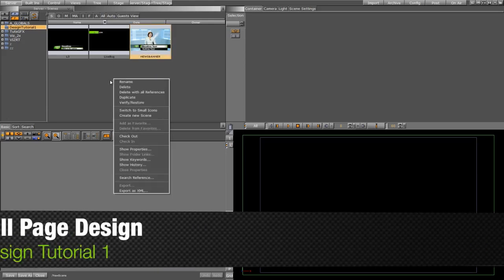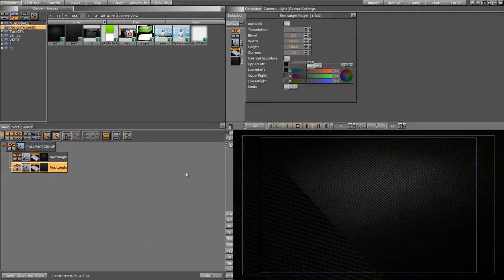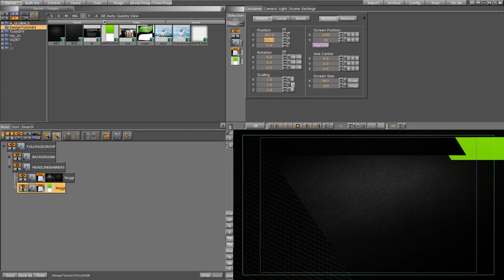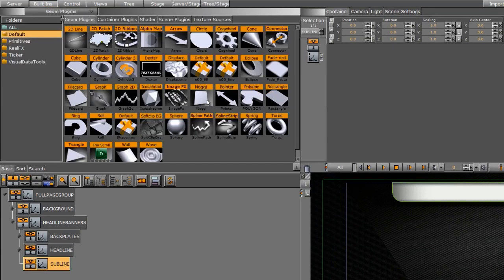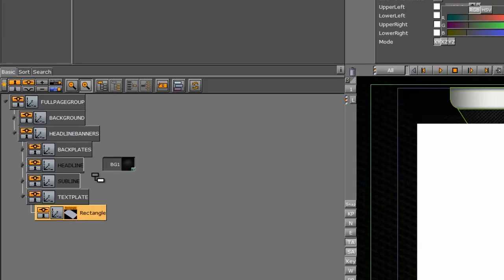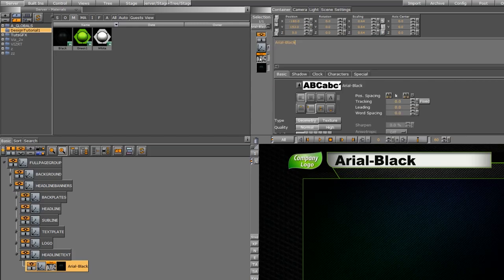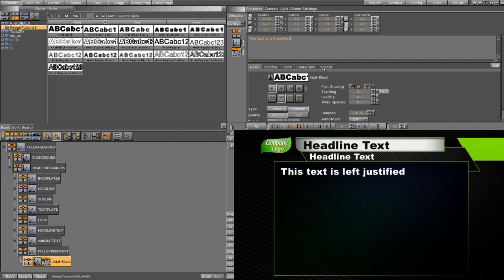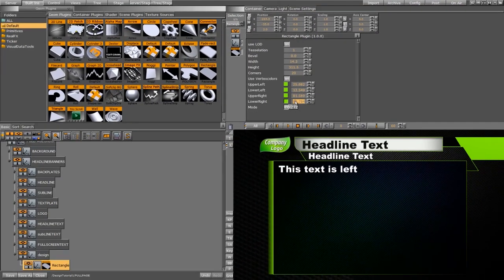Vizrt Broadcast Design Tutorial 1-8, Full Page Design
How to design a full page graphic in Vizrt.

This Vizrt Full Page Design Tutorial will demonstrate how to design a full page graphic for use with our on air graphics package.

In this video we create a full page graphic to match our look and only concentrates on the design and layout of the full page graphic. Since you'll want to stay within the branding of the previous tutorials, texturing your primitives will play a part in this scene design. Textures may look different when placed on large primitives as compared to ones that are scaled down. Just the same, textures will look different on 3D primitives then they will on 2D primitives.

In this video you’ll learn about:

-Rectangle Primitive
-Noggi Primitive
-Image Editor
-Special Box (word wrap)
-Scene Tree Organization
-And More!